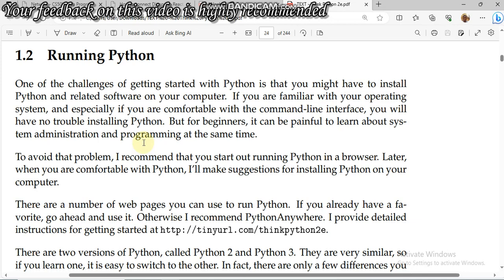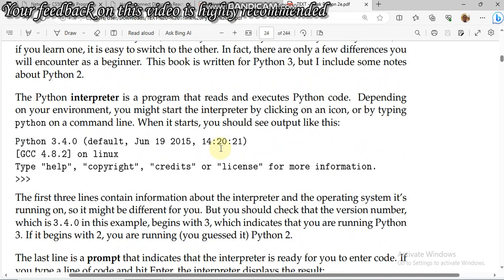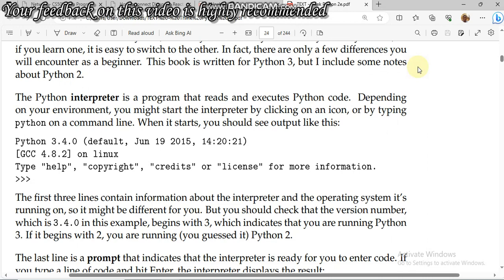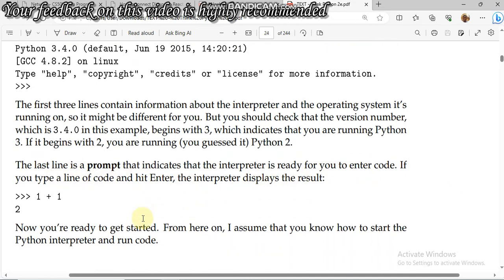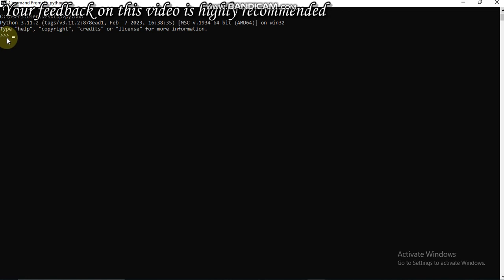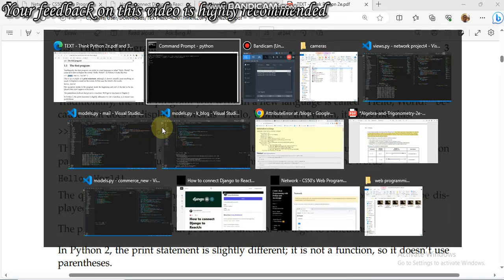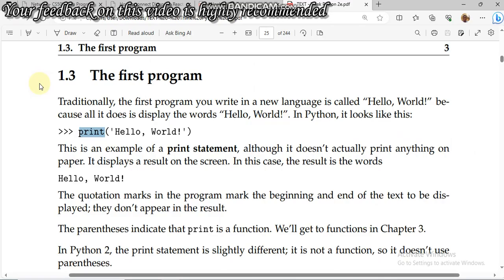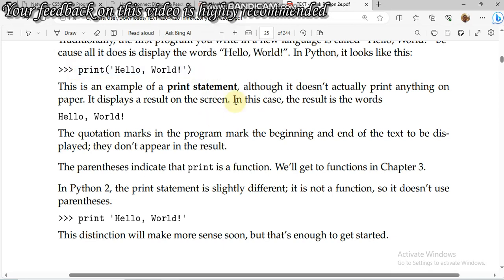Introduction to Python Programming 1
In this video, we explored python programming and we are able to output or print out the string "Hello, World!" in python.
We looked at the variation between python 3 and python 2 using the print statement

follow this course to get a hang of python programming language.